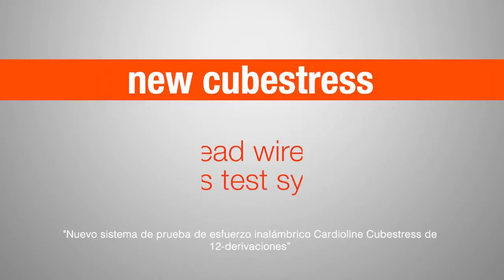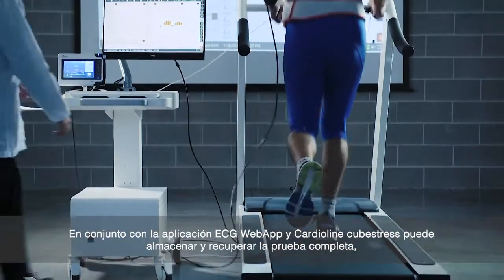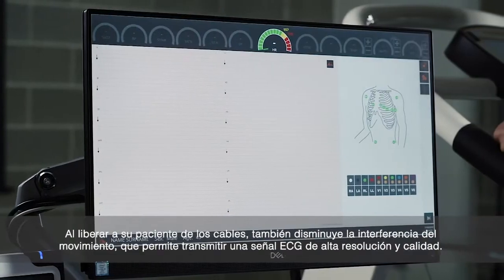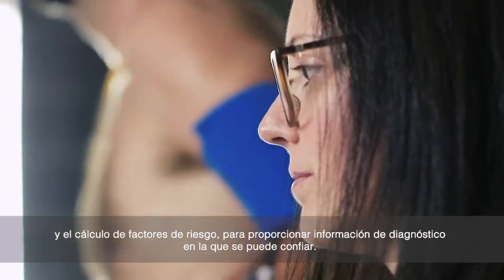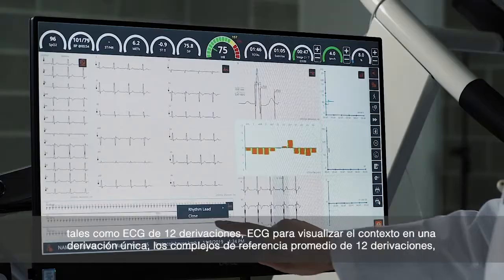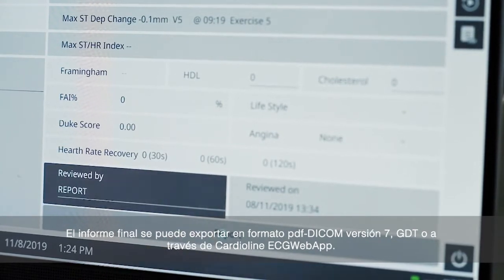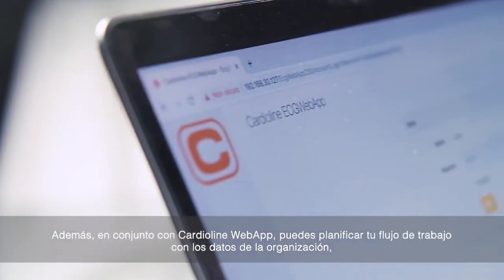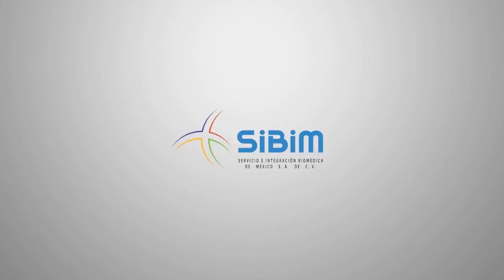Sistema de prueba de esfuerzo inalámbrico Cubestress de 12-derivaciones (Sub.Español)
Conoce los beneficios del nuevo Sistema de prueba de esfuerzo inalámbrico Cubestress de 12-derivaciones de cardioline.